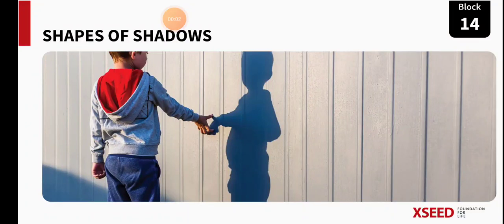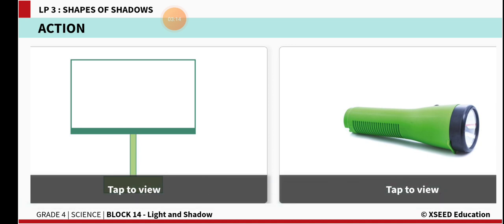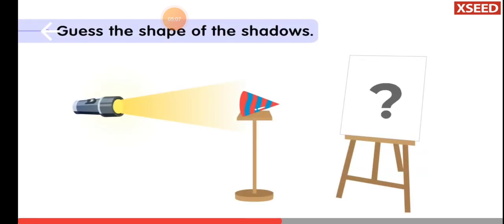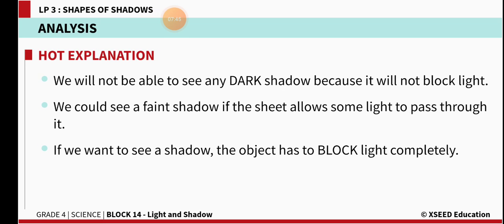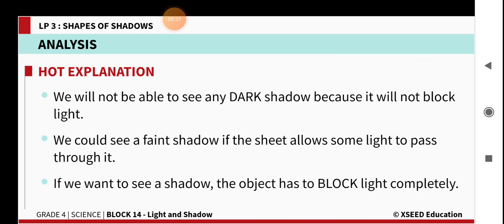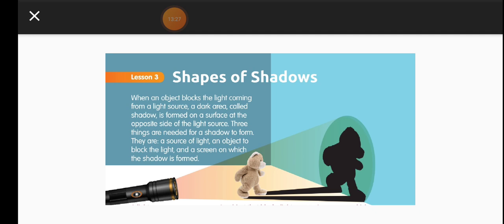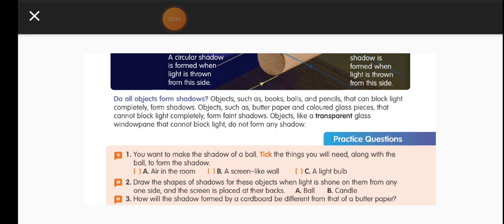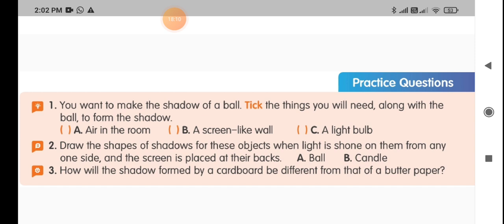Shapes of shadows (C4 - 14.3)